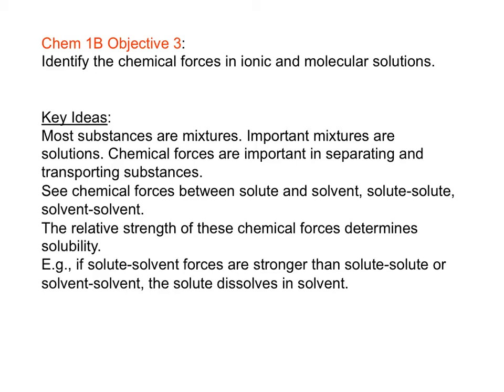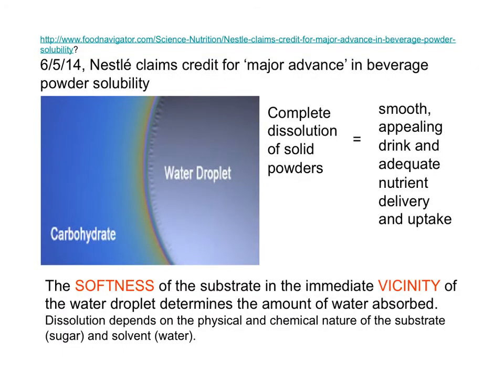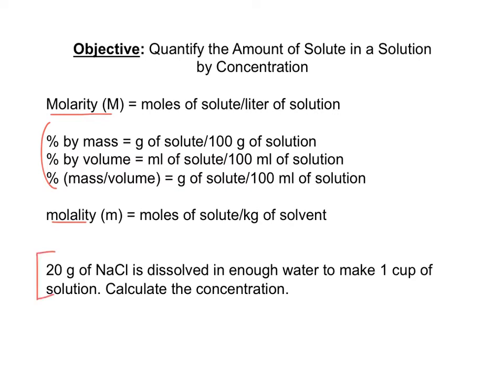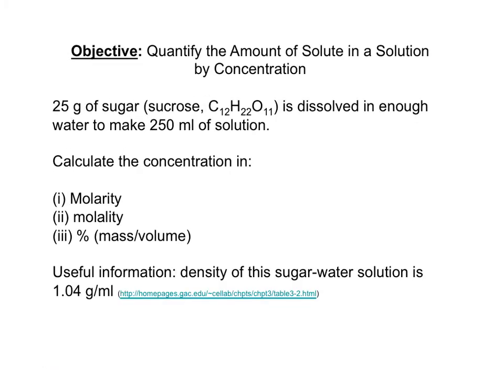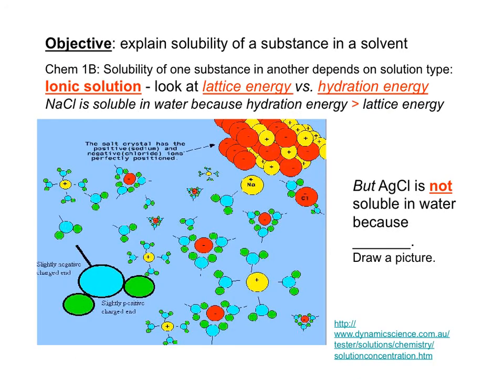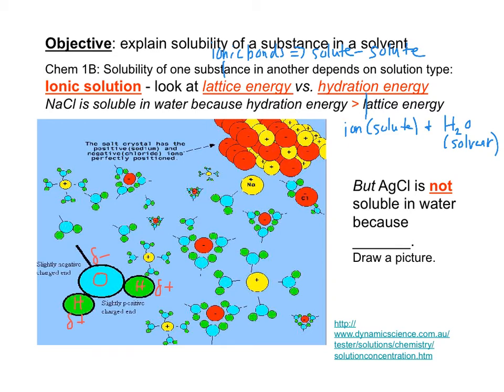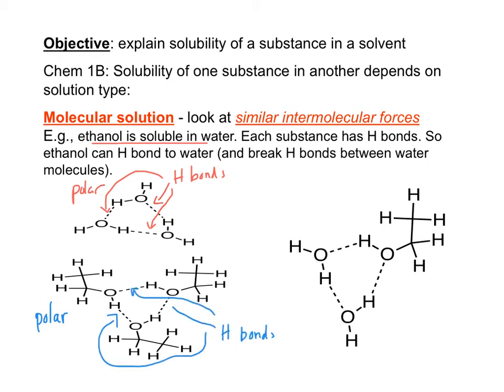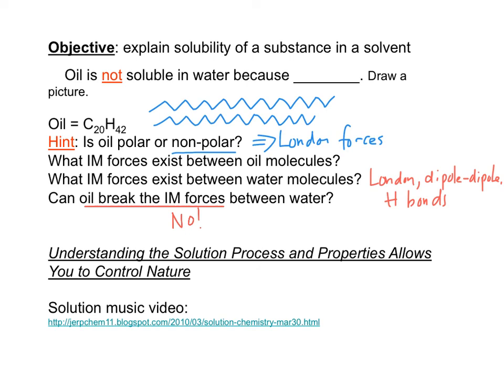Ask Steven Wright "If you’re not part of the solution, you’re part of the ..."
Chem 1B Objective 3